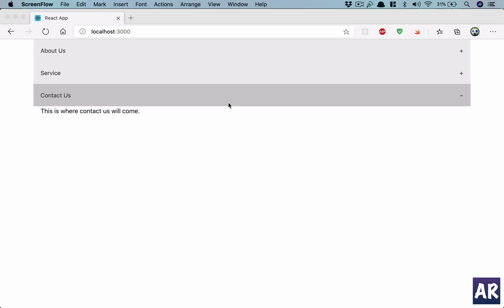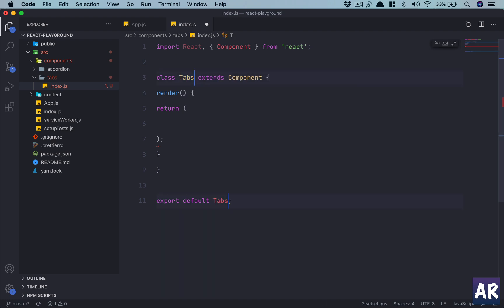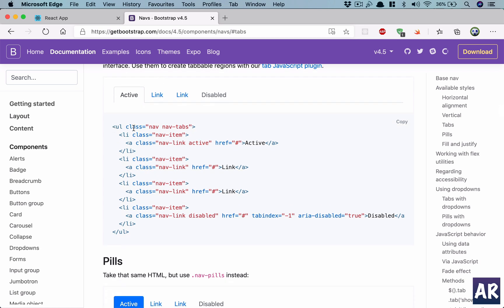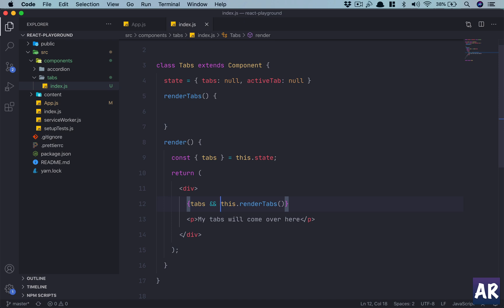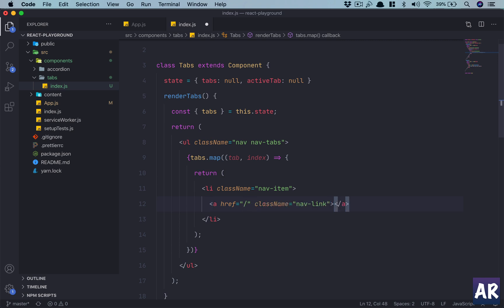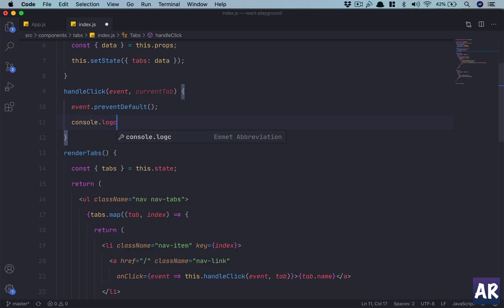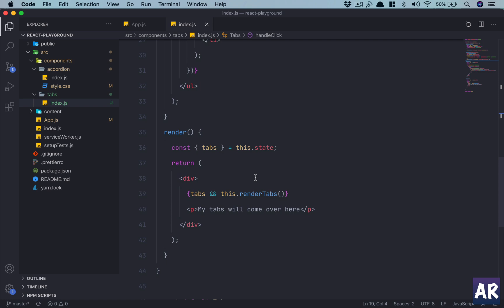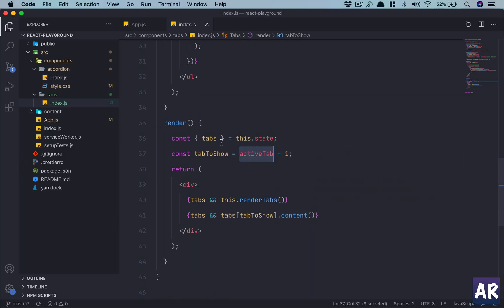React JS tab component with Create React App | Playing with React JS, Component development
In this video, we are going to play with React JS again. We will make a tab component from the Bootstrap library and turn that into a React JS component. We will continue from the previous codebase where we built the accordion component. The idea is to use the same data structure and create a Tab component. This will allow us the flexibility to have the same data with different treatments.